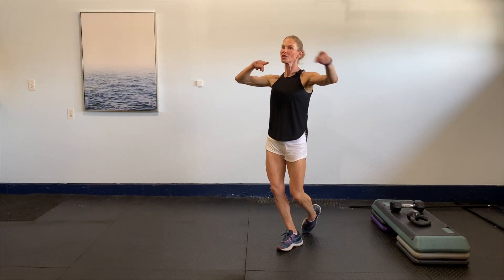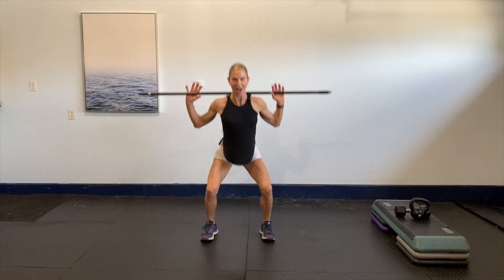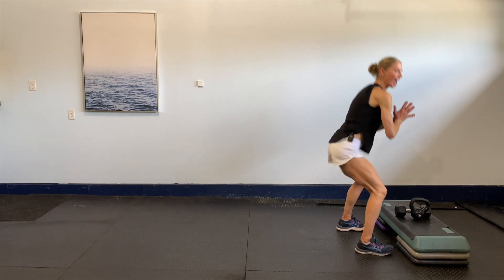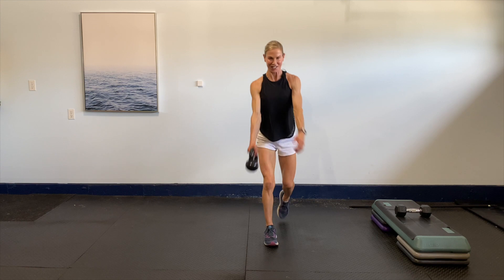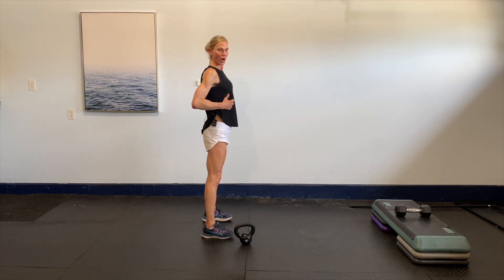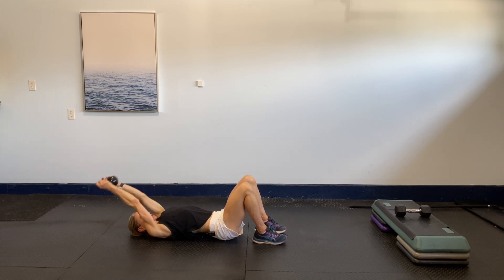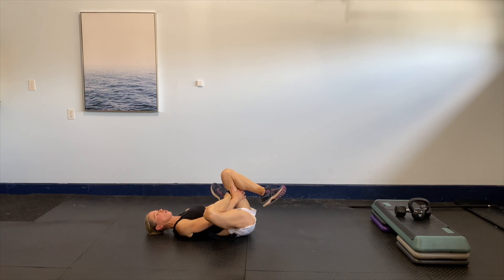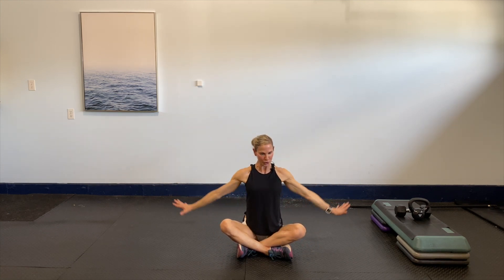Full Body Kettle Bell Complex.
This workout can be done with one dumbbell if you don’t have a kettlebell handy! It also can be done with just your body weight if you are just starting out and don’t want to use anything. This workout will bring your heart rate up and get those muscle working. It's great at any fitness level ages 50+. You can challenge yourself in the what ever way works for you... no weight, light weight, or heavy weight ... pick what's best for you! You got this!!!